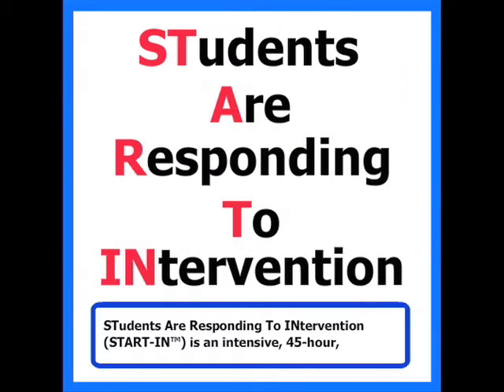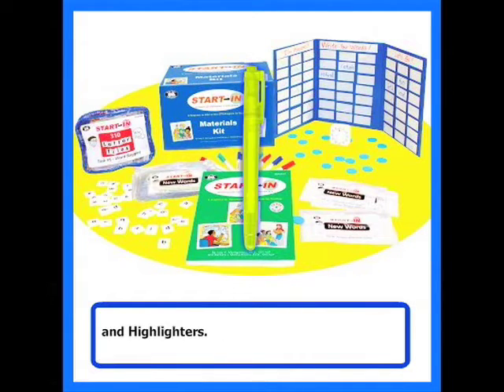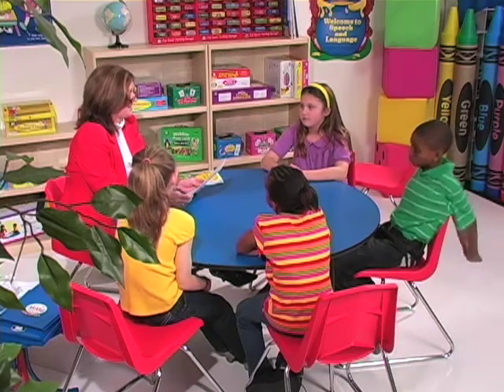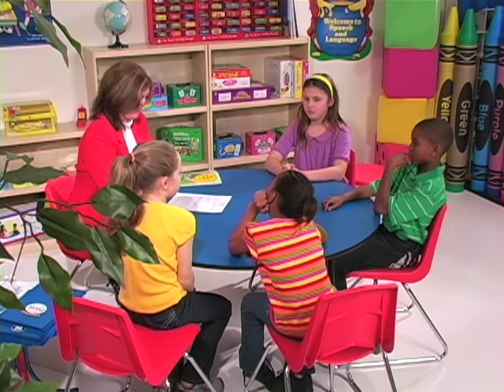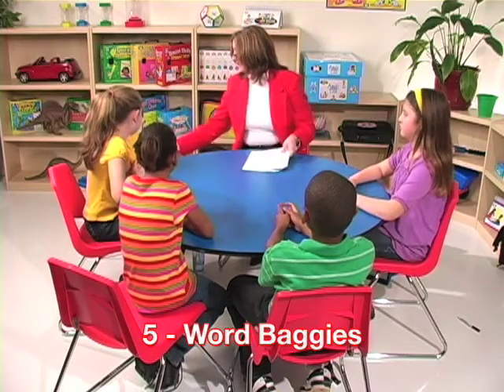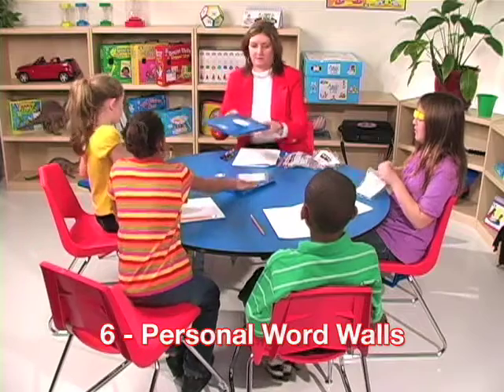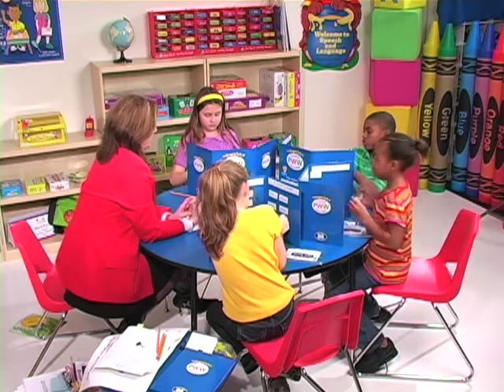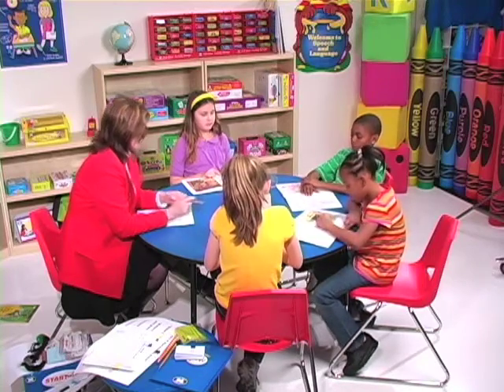START-IN® Part 1 by Judy Montgomery and Barbara Moore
START-IN®, developed by Dr. Judy Montgomery and Dr. Barbara Moore, is a nine-week, 45-hour, evidence-based program for groups (1-5 students) of struggling readers in Grades 3─8.

The Response to Intervention program consists of 16 Tasks that address the National Reading Panel's (NRP) five building blocks of reading - Phonemic Awareness, Phonics, Fluency, Vocabulary, and Text Comprehension.  Students with reading difficulties complete the 16 Tasks in one-hour sessions, five days a week, using reading materials from their classroom or library.  Field tested for three years in urban schools, START-IN® reduces unnecessary or inappropriate referrals to special education.